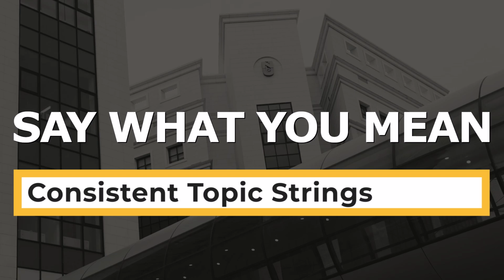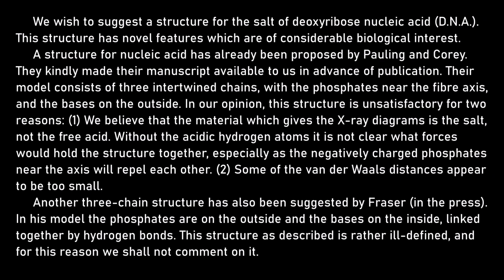Consistent Topic Strings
Mr. Carney discusses a way to make a longer passage of text coherent.